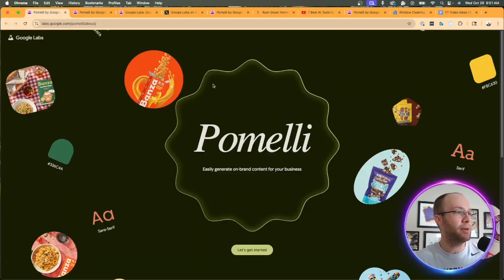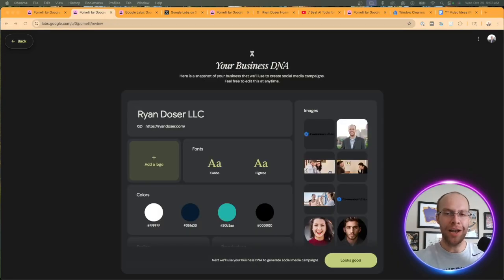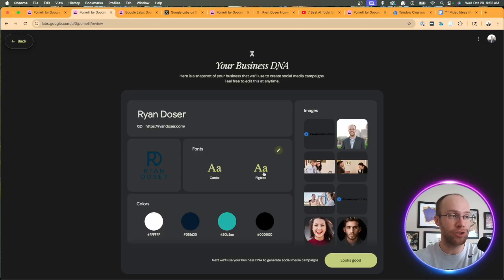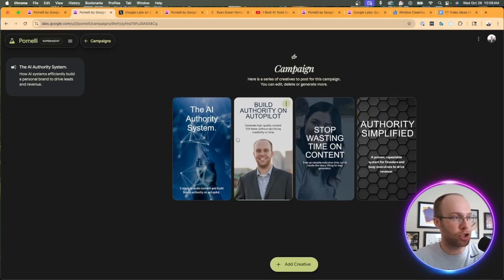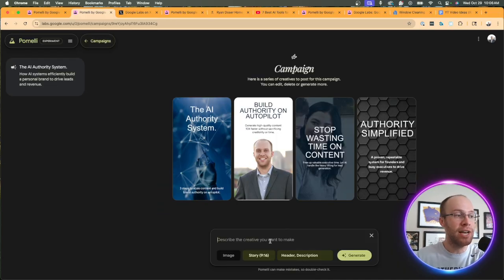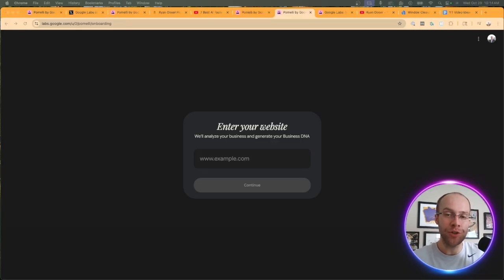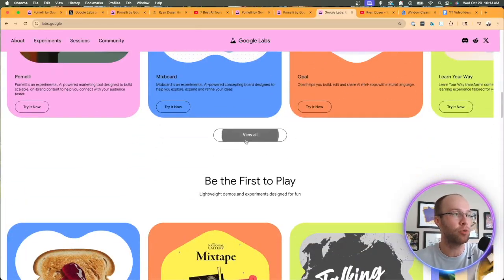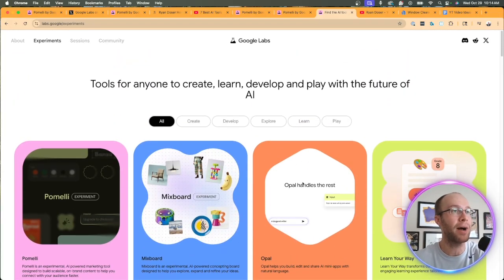Google Launches New AI Marketing Tool: Pomelli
Google launched a new AI tool called "Pomelli" which is an AI-powered marketing tool that generates on-brand content for social media.

Time Stamps:
0:00 Intro - New Google AI Tool
0:57 Accessing Pomelli
2:33 How to Use Pomelli
3:20 Creating Business DNA
4:33 Generate Campaign Content
6:15 Editing & Customizing Graphics
7:50 Reset for New Projects
8:17 Final Thoughts & Google Labs AI Tools